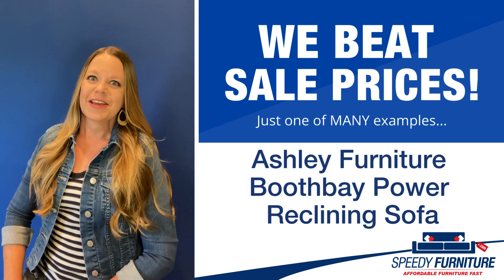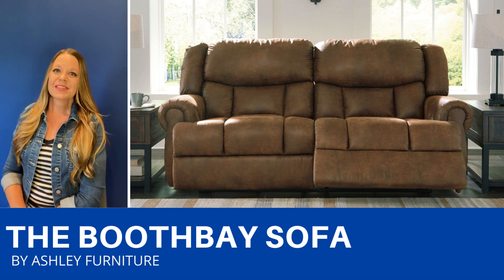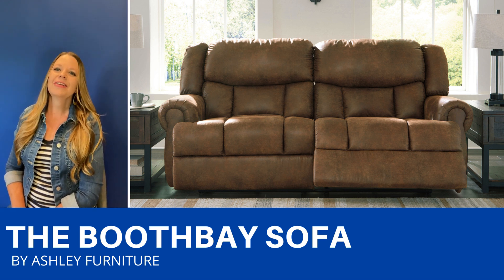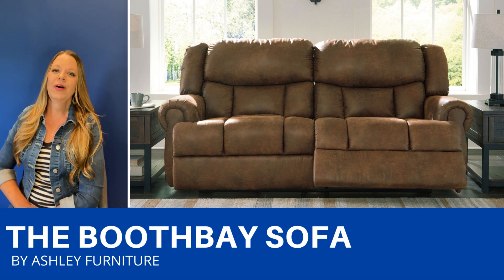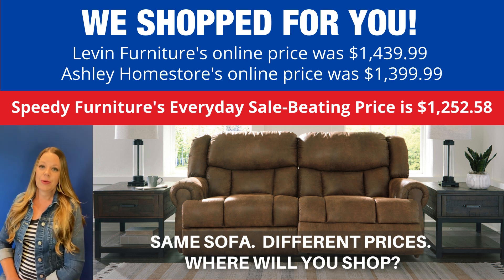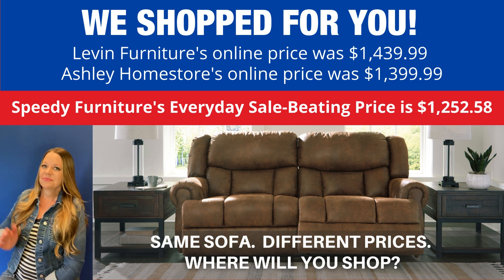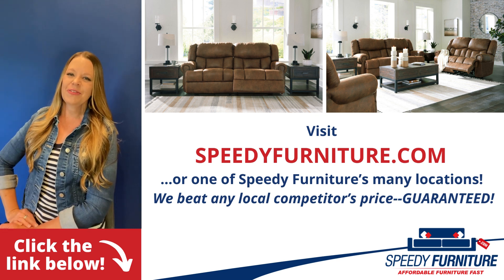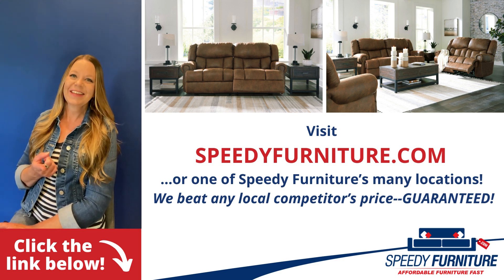Boothbay Power Reclining Sofa by Ashley 4470447 - SpeedyFurniture.com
Ashley 4470447 Boothbay Power Reclining Sofa. Expansive elegance. This power reclining sofa makes a sizable style statement. Its large scale enhances the luxe appearance, magnifying the beauty of richly warm brown faux leather. Polishing off the piece is one-touch power reclining, which adds a layer of function to this masterclass in form. Features a USB port. Also comes as a manual recliner. Loveseat and Recliner also available.